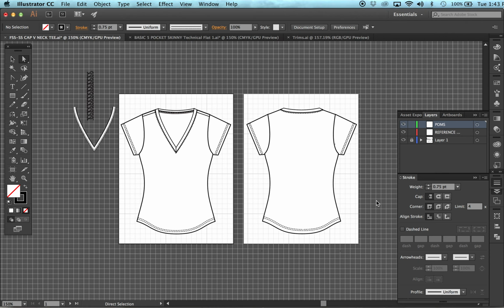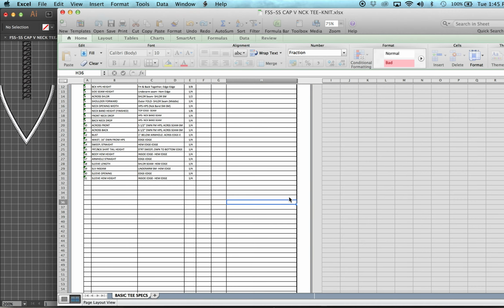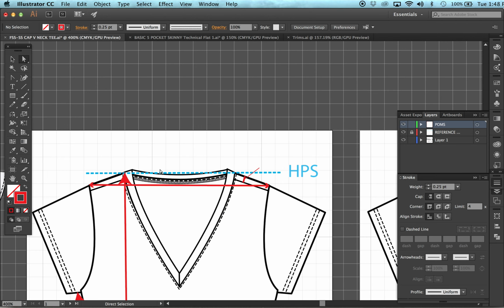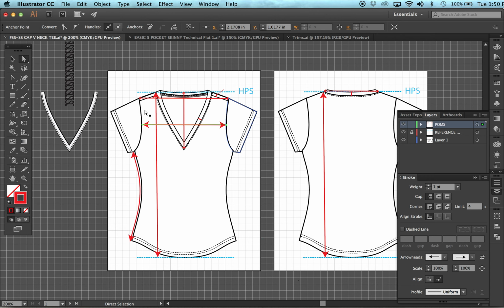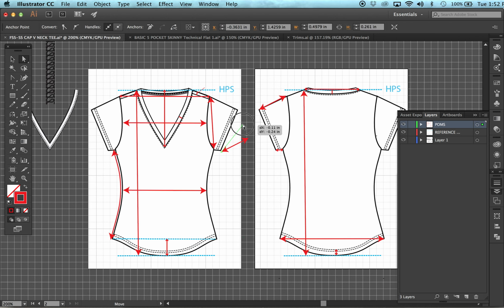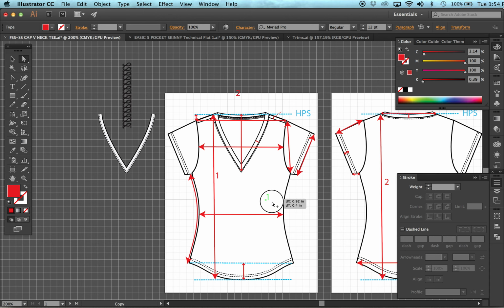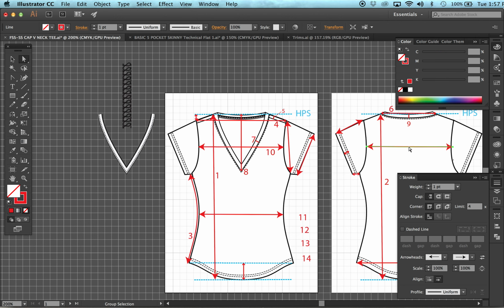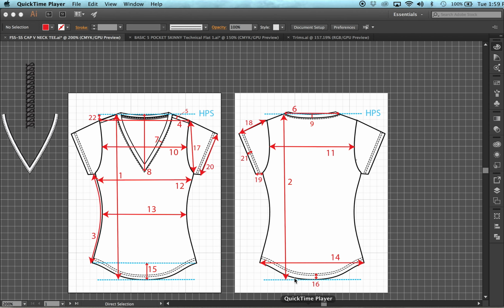FSS BASIC CAP SLV TEE POMS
Fashion Sketch Set CAP SLEEVE V NECK TEE.
POM call outs with SPECS page.

Find Specs here so you can print and practice on your sketch.